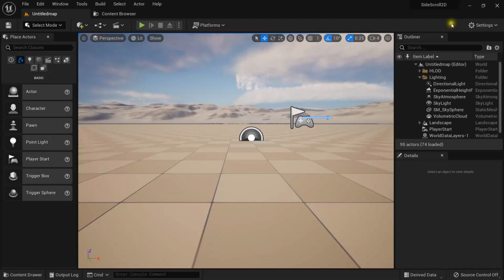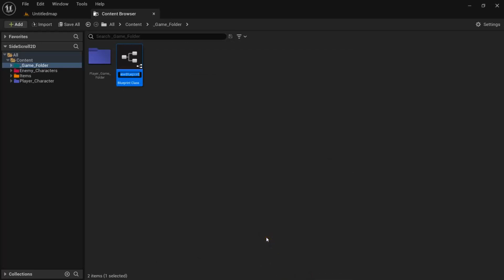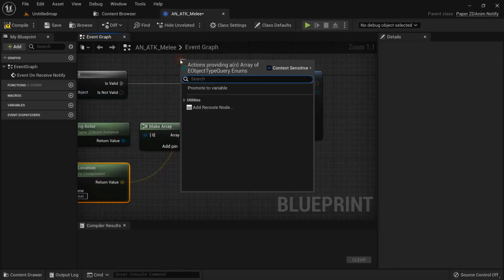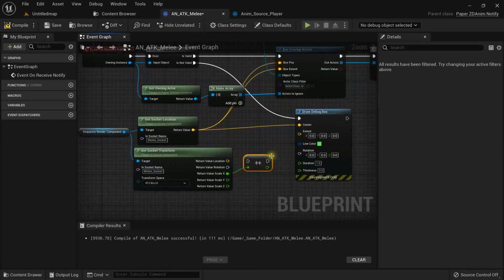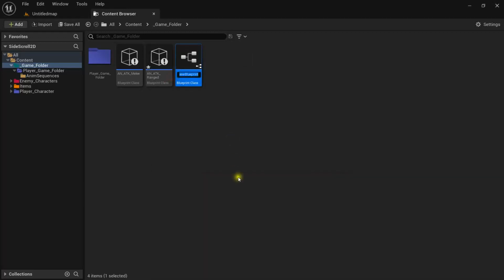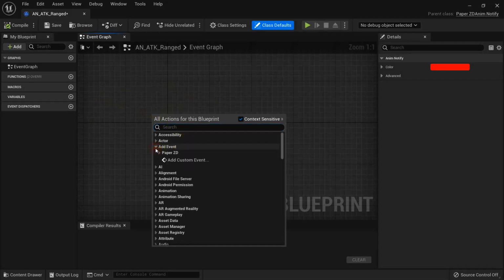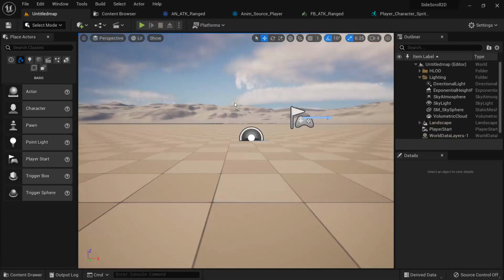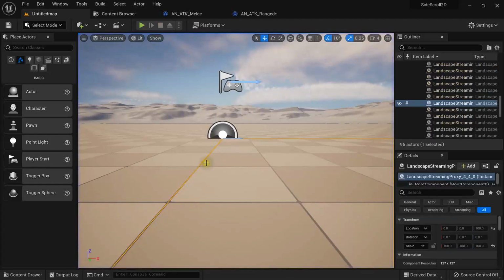2D SideScroller in UE5 PT.5 Anim Notify in Paper ZD Finishing Player Animations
Setup for all Attack animations, using Sockets, and ZD Anim Notifies. One Melee Attack, and One Range Based Attack. This is the final installment on the Player Character, until the HP system is utilized.